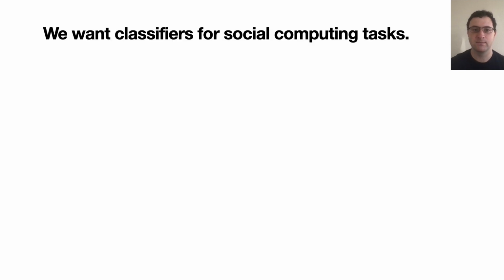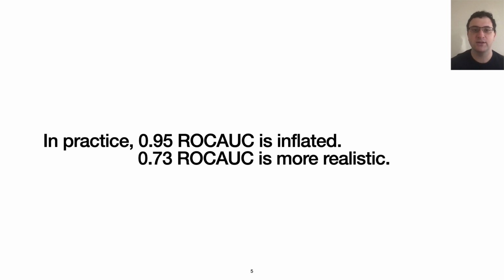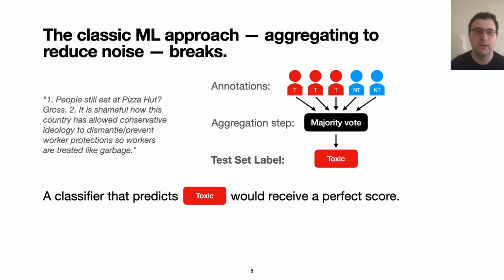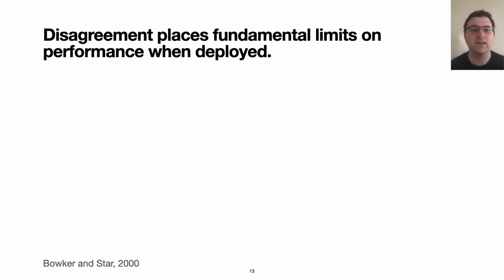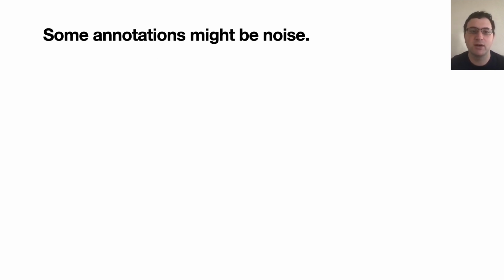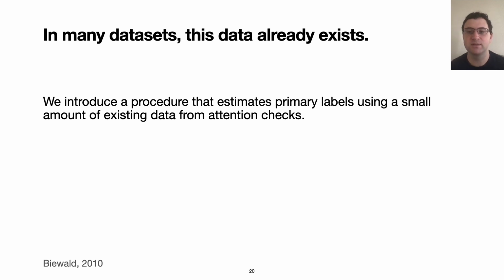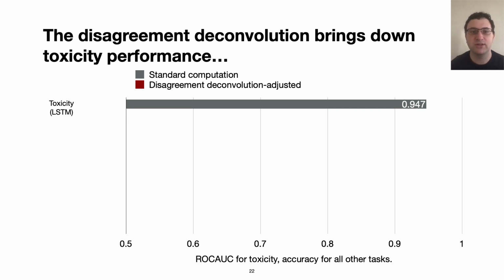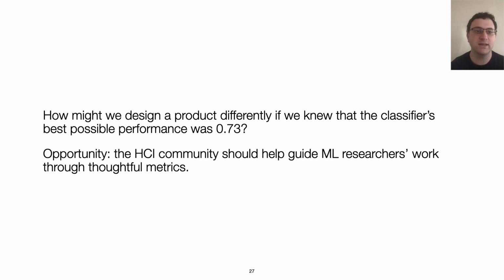The Disagreement Deconvolution: Bringing Machine Learning Performance Metrics In Line With Reality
Mitchell L Gordon, Kaitlyn Zhou, Kayur Patel, Tatsunori Hashimoto, Michael S. Bernstein

Session: Computational Human-AI Conversation

Abstract
Machine learning classifiers for human-facing tasks such as comment toxicity and misinformation often score highly on metrics such as ROC AUC but are received poorly in practice. Why this gap? Today, metrics such as ROC AUC, precision, and recall are used to measure technical performance; however, human-computer interaction observes that evaluation of human-facing systems should account for people's reactions to the system. In this paper, we introduce a transformation that more closely aligns machine learning classification metrics with the values and methods of user-facing performance measures. The disagreement deconvolution takes in any multi-annotator (e.g., crowdsourced) dataset, disentangles stable opinions from noise by estimating intra-annotator consistency, and compares each test set prediction to the individual stable opinions from each annotator. Applying the disagreement deconvolution to existing social computing datasets, we find that current metrics dramatically overstate the performance of many human-facing machine learning tasks: for example, performance on a comment toxicity task is corrected from .95 to .73 ROC AUC.